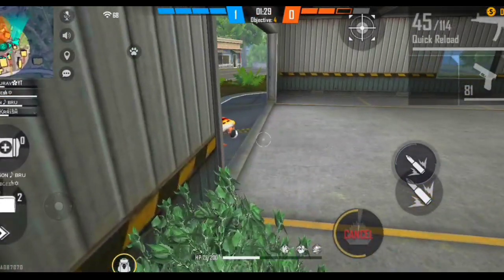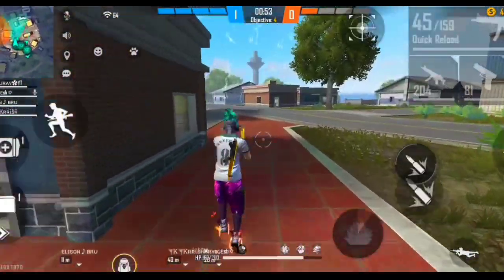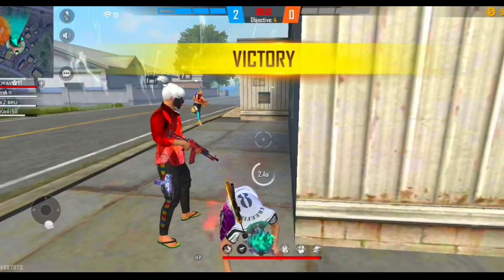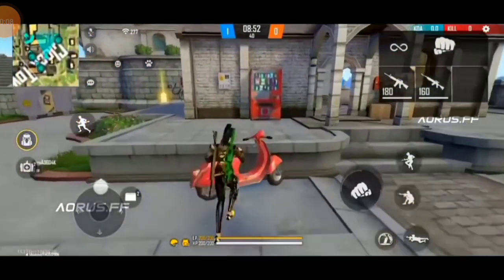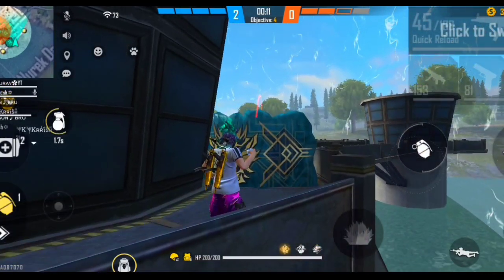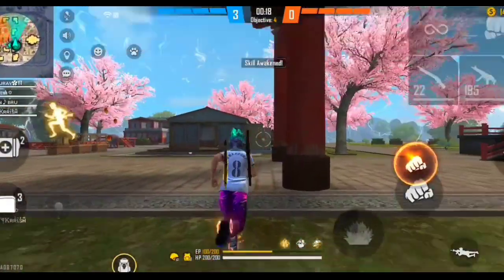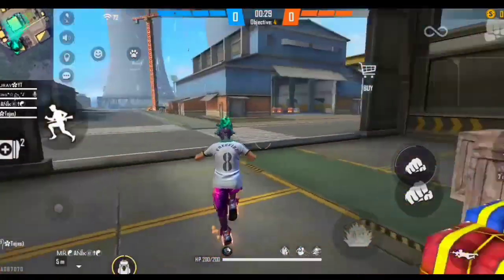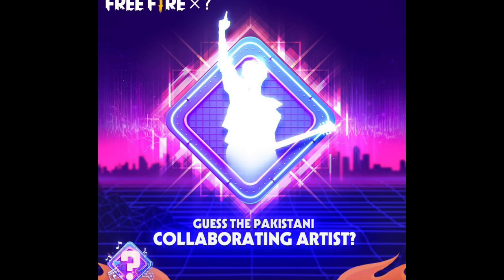ফ্রি ফায়ার ob29 আপডেট _নতুন বোট ও ইভো গান | FREE FIRE OB29 UPDATE | FREE FIRE EVO GUN | FF NEW PET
তো বন্ধুরা এই ভাবেই সাপোর্ট করতে থাকো. আর ভিডিও কেমন লাগলো অবশ্যই কিন্তু একটা কমেন্ট করে জানিও.

India
Bangladesh
Bangla
Boom gaming FF
Gaming subrata
Free fire

Notice ( সর্তকবার্তা ) :- নমস্কার বন্ধুরা এই ভিডিওটি শুধুমাত্র একটি গেম প্লে , যেখানে আমি এই ভিডিও গেম খেলে স্কিন রেকড়িং করে আপনাদের দেখিয়ে দিচ্ছি, এটি শুধু মাত্র হাসি মজার জন্য , এটি কনো সত্য ঘটনা নয় ও এটি কনো সত্য ঘটনার সঙ্গে মেলেনা ।

Disclainer message: This game is only work of fiction, and don't have any connectionns to reality, watch it as per your guardtan guidance, this game belong to Garena Free Fire we don't own this, we are not spreading violence and this video is solely for entertainment purpose.

⏩ Indonesia Free Fire
⏩ Latin free fire
⏩ Singapore free fire
⏩ India Free fire
⏩ Brazil free fire
⏩ Bangladesh Free fire